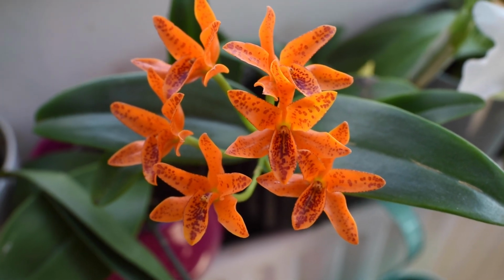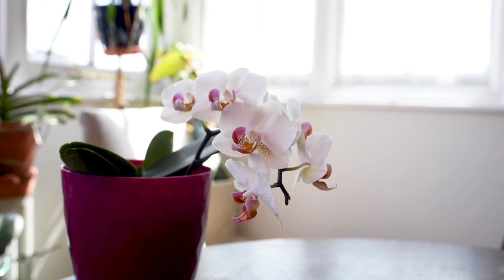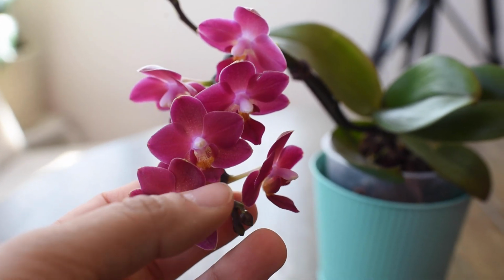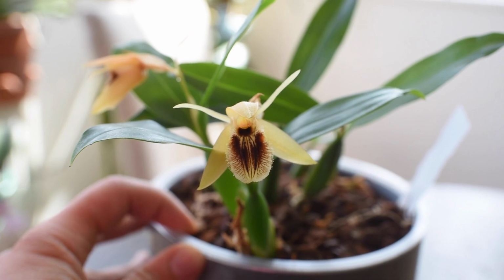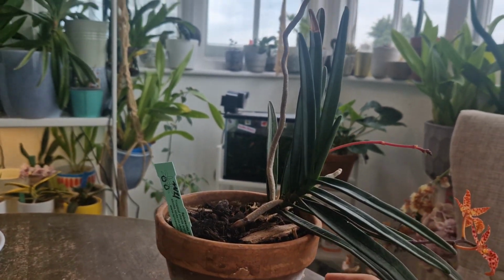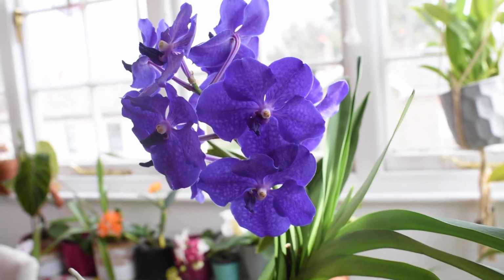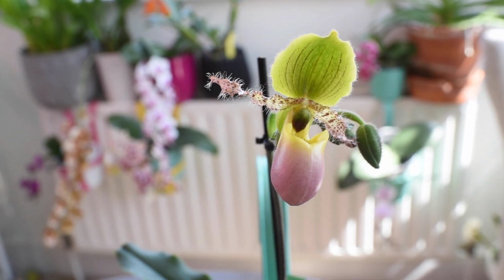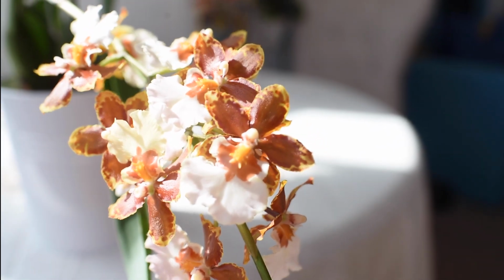What's Flowering in my indoor Garden? | April's orchid blooms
In today's video I am going to show you all my blooming orchids in the month of April.

I am not an expert so I am only sharing some tips I learned along the way. I hope you enjoy it.

I have mostly tropical plants and hybrids that thrive in my home environment in London, UK. Grab a cup of coffee, tea or any favourite drink of yours and let's get this video started!

🌿Orchid suppliers ( I have used and I like the quality):
Transparent Orchid Pot:

Potting mix :
(UK- bark)
(US - Sphagnum moss)

Growing lights:

00:00 Introduction
01:20 Plants that bloomed in March
02:38 Begonia in bloom
03:50 Phalaenopsis in bloom
09:15 Coelogyne ovalis
12:29 Renanthera monachica
16:00 Purple vanda no ID
17:28 Paphiopedilum Pinocchio
19:40 News